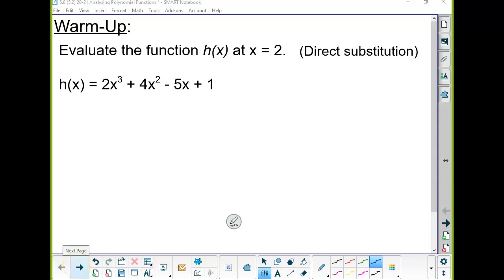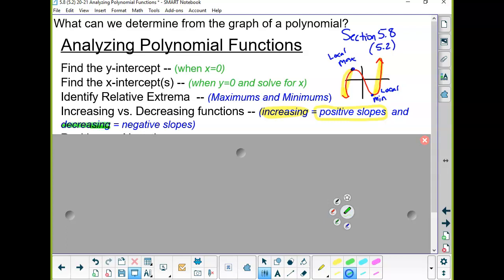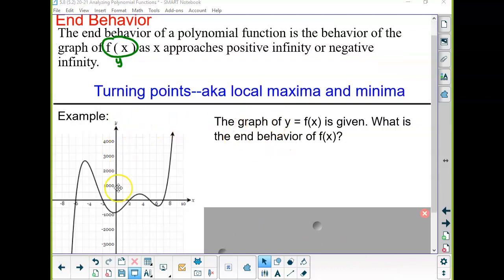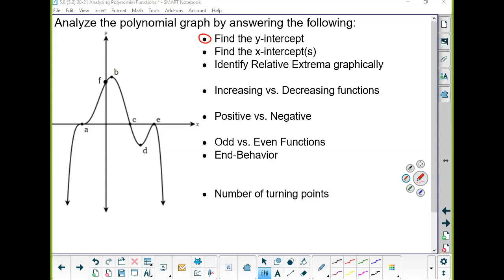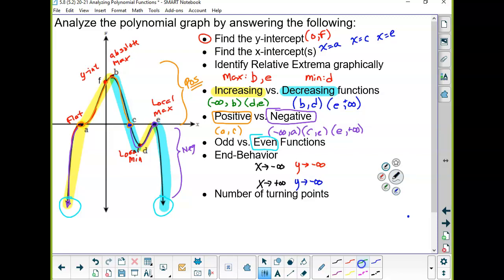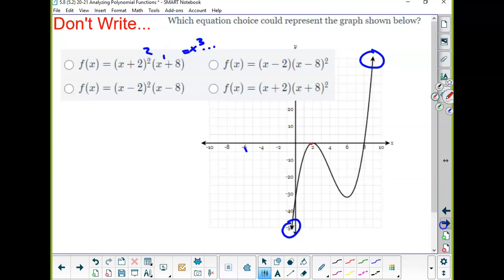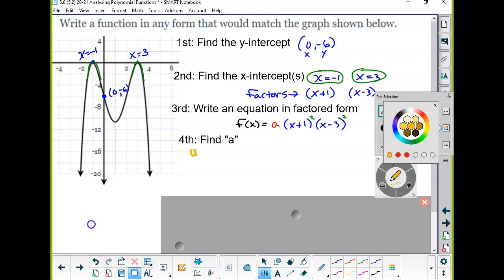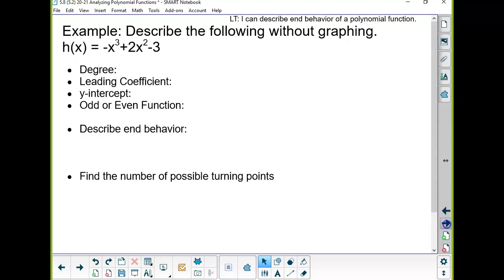5.8 Polynomial Graphing